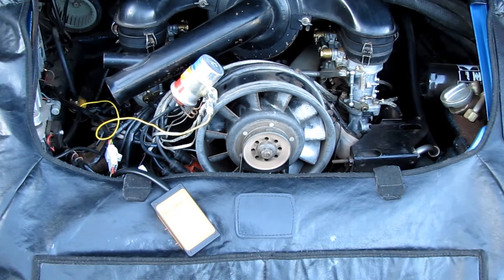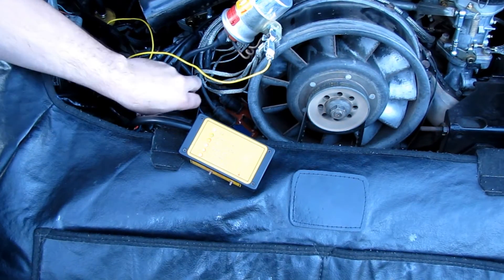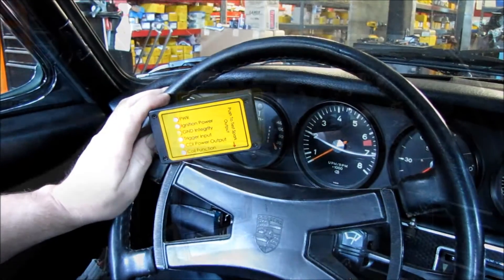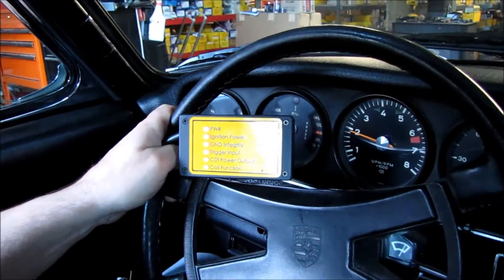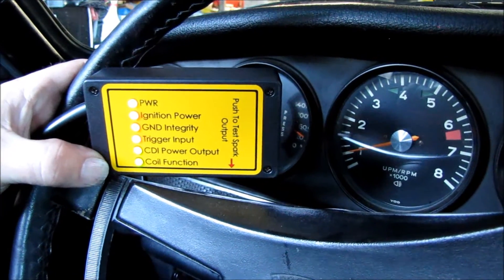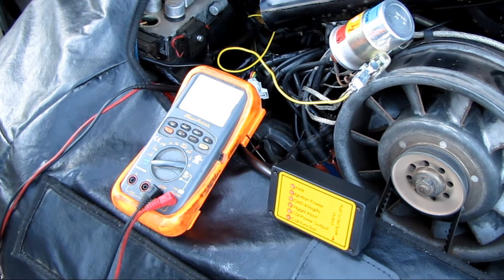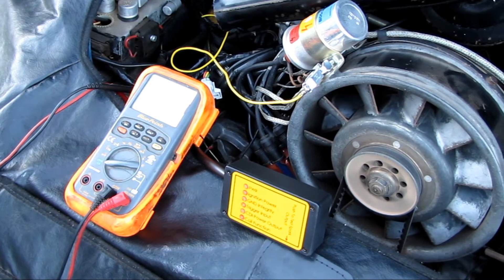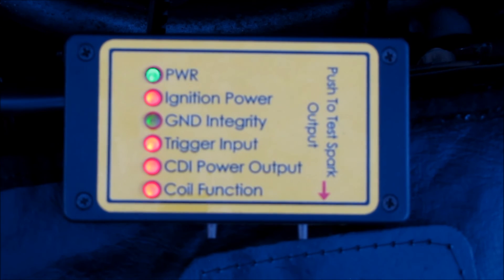CDI Test Tool 3 Pin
This is a quick demonstration of our CDI test tool, using a 3 pin harness. It is the same test tool for three and six pin CDI with a different wire harness for each so that the function of the CDI system is passed thru the test tool so it can monitor the different components and detect a fault. This car has multiple failures, that on a standard test, with out the engine running, would not show.
The repair of this CDI system involves finding the faults in the wire harnesses, and the box has excessive current draw and needs to be replaced. With out fixing the wiring problem you would damage another CDI box. Even though this car is running it is showing some signs of the problems with it's hard to start condition and weak power when driving.
Partsklassik.